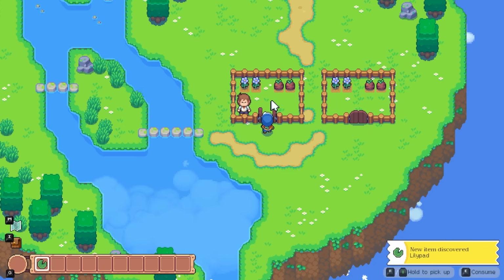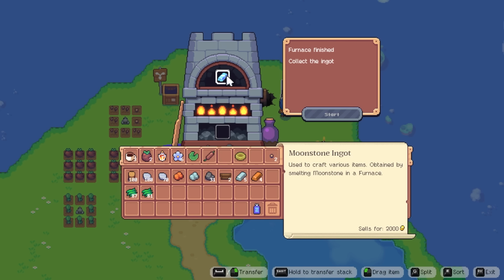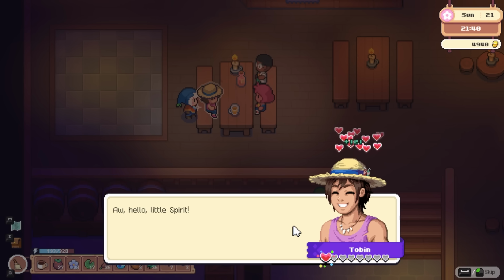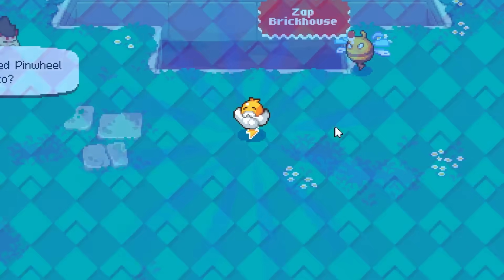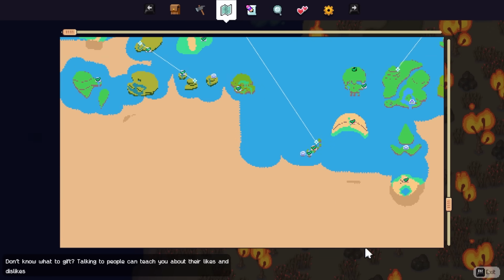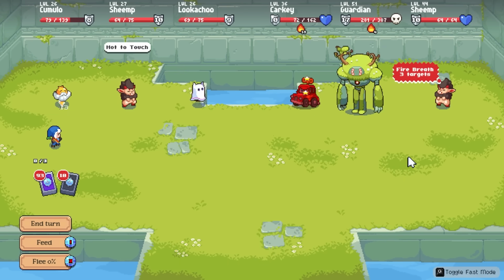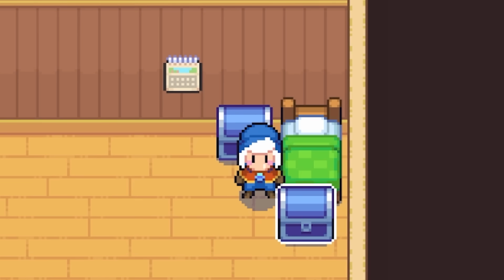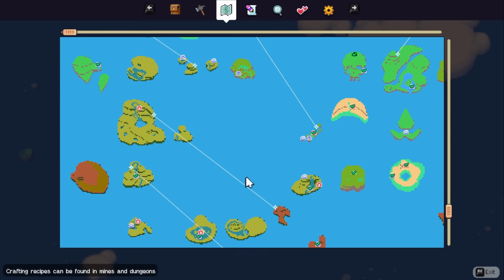Moonstone Island: farming, alchemy, and Pocket "Spirits"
If you need a website, you should check out Squarespace.

Moonstone Island is an open world life sim with all sorts of features: creature collecting, battles, farming, decorating, and more. After hearing many positive feedback about this game, I thought I would give it a shot and play the first year... and maybe a little after that. Since, you know, it was THAT good.

0:00 What is Moonstone Island?
1:00 The tutorial
6:19 My first Spring
37:31 Summertime
1:04:39 Fall
1:24:21 Winter
1:40:47 Okay, let's finish what we've started
1:48:11 My final thoughts